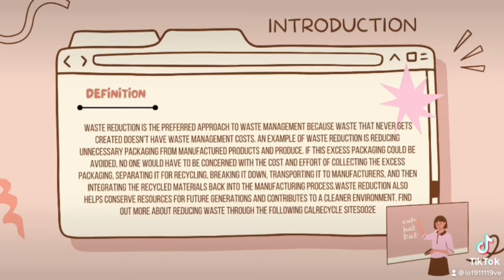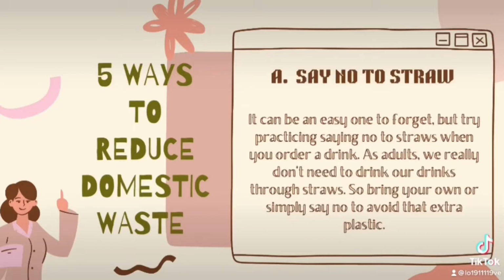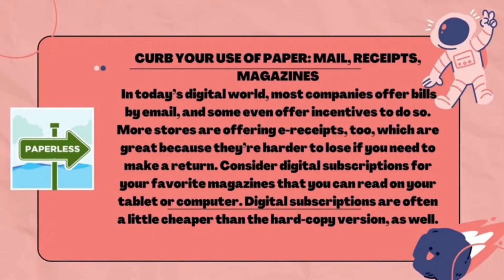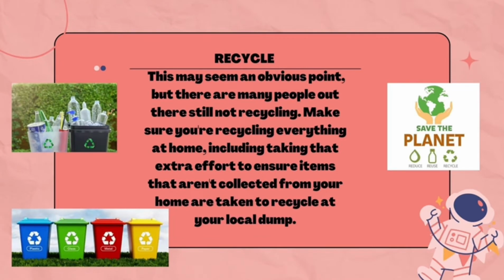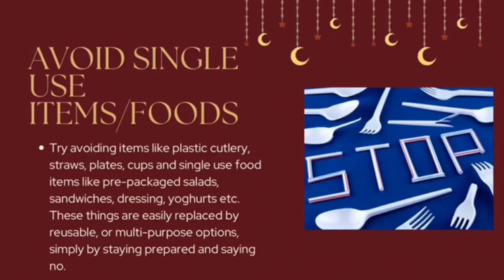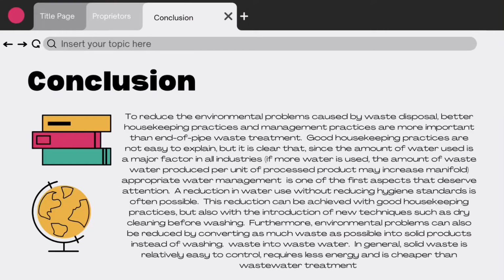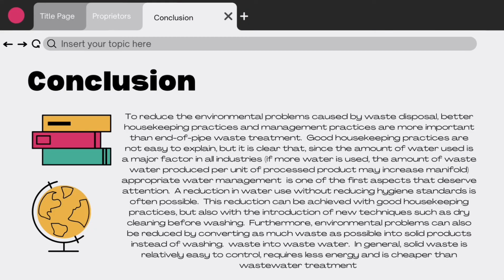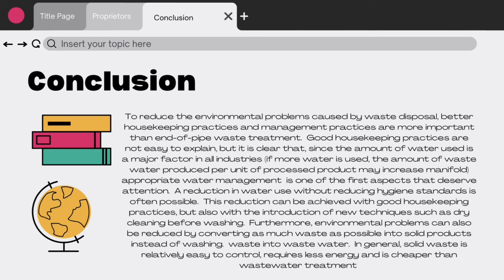5 ways to reduce domestic waste